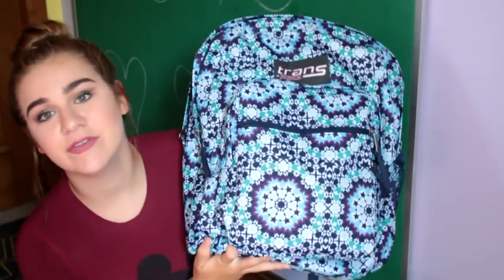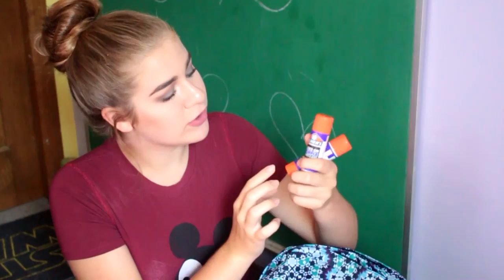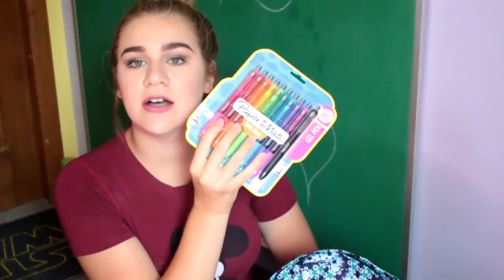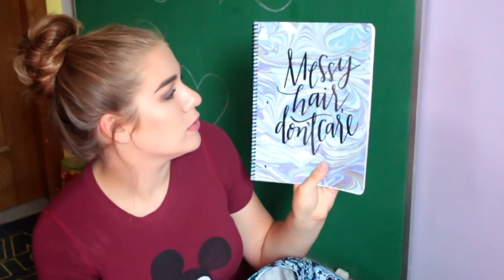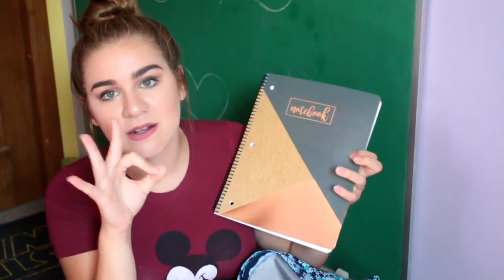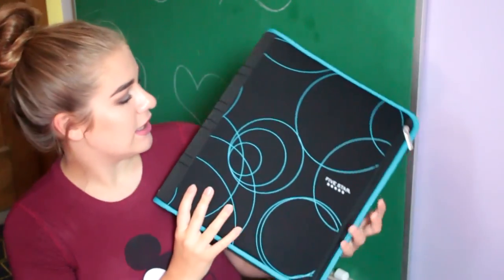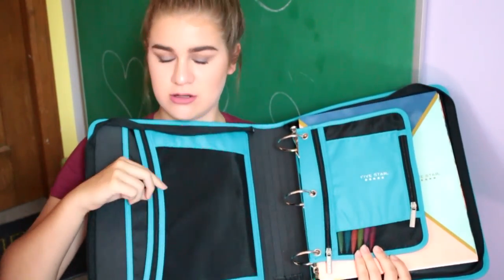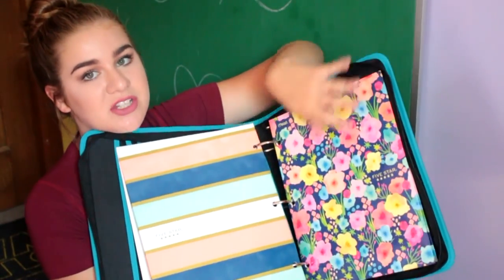What's in my Backpack? 2017 | Laura Grace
FAQ
Age: 14
Camera: Canon Rebel T5i
Lens: EOS 18-55mm
Editor: Sony Vegas HD Movie Studio 11 Platinum

MUSIC
I own none of the music in this video.